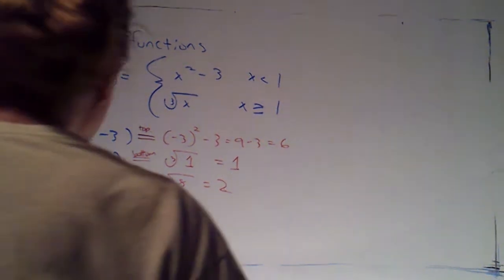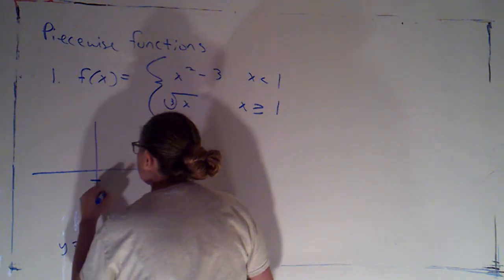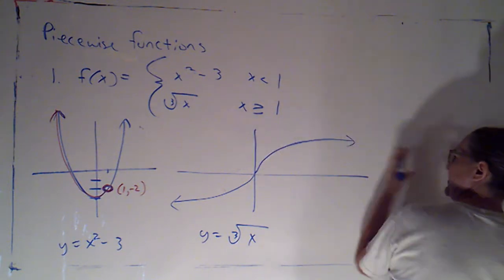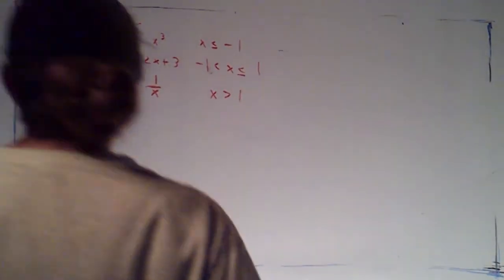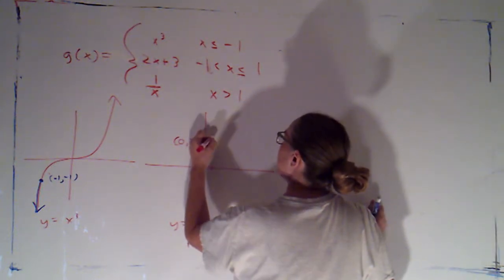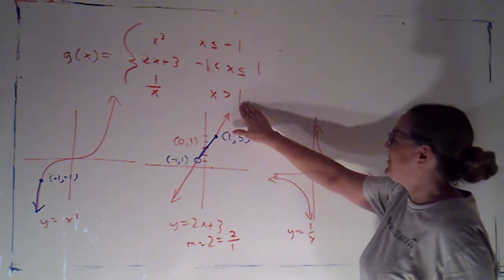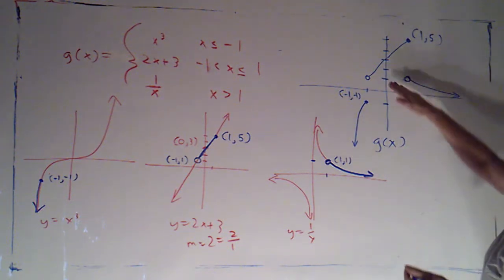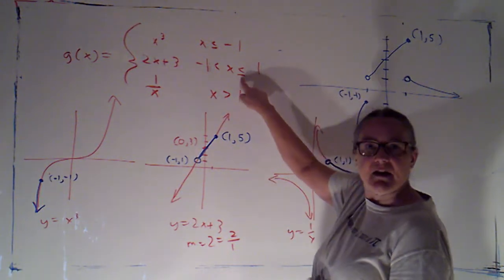Math 2 Section 1 7 part 8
Piecewise functions:  problems 1 and 2 from the worksheet.